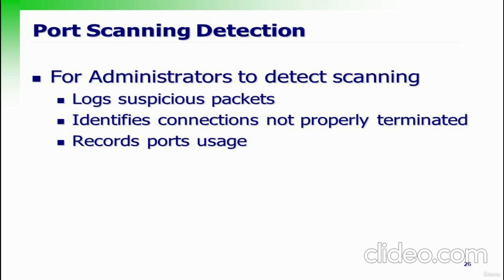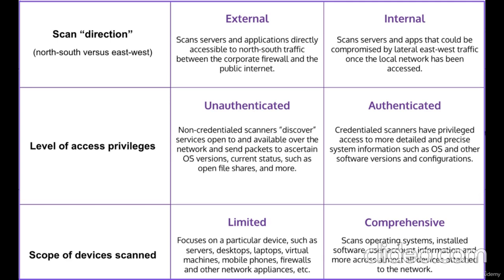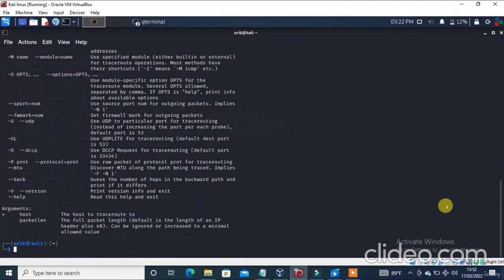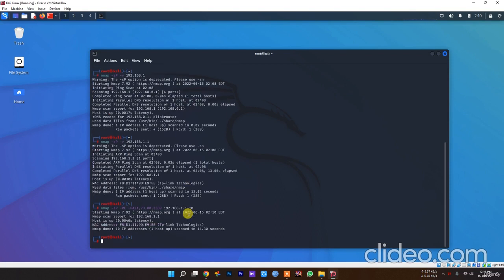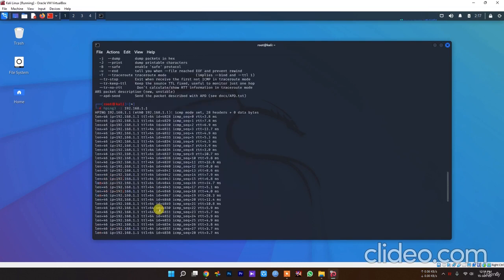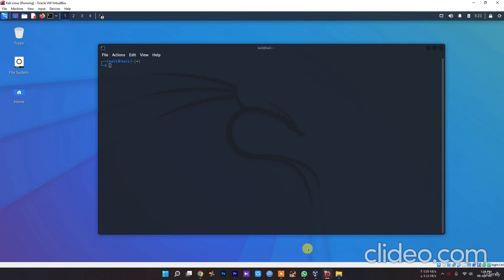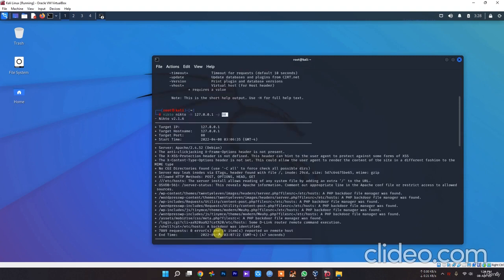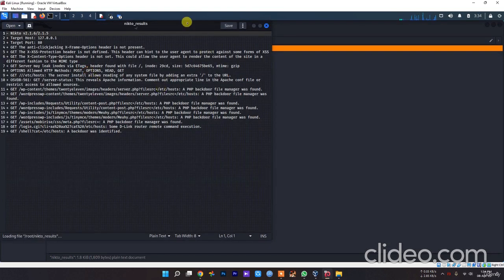39 Scanning All you need to know